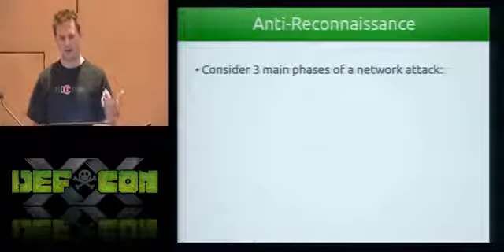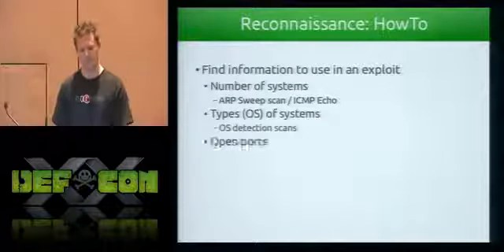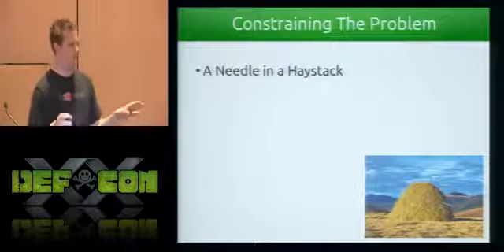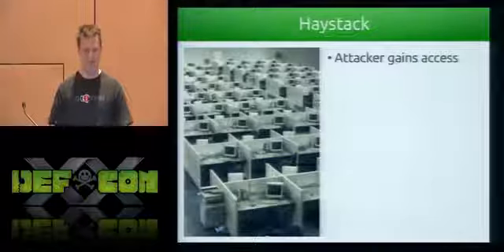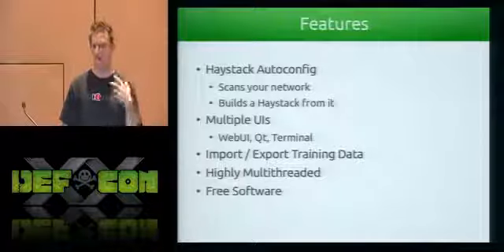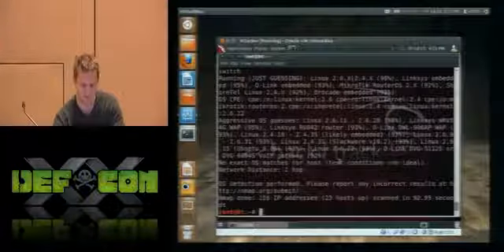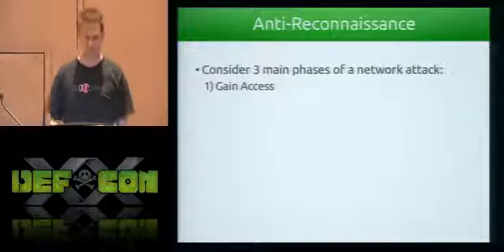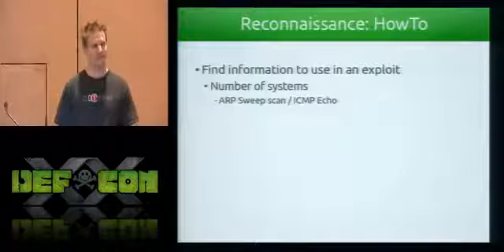DEFCON 20: Network Anti Reconnaissance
Speaker: DAN ALTF4 PETRO SECURITY RESEARCHER, DATASOFT CORP Reconnaissance on a network has been an attackers game for far too long, wheres the defense? Nmap routinely evades firewalls,.